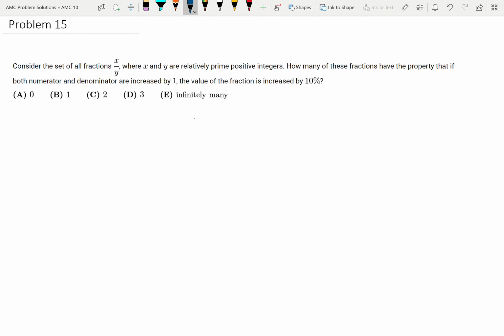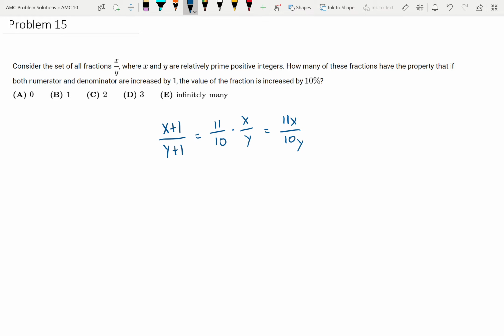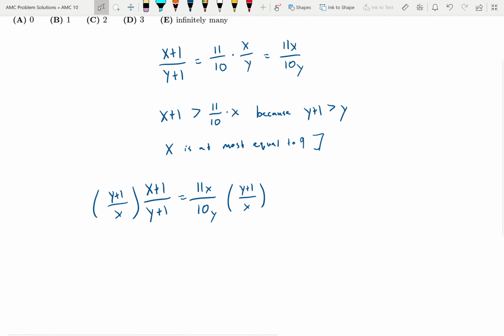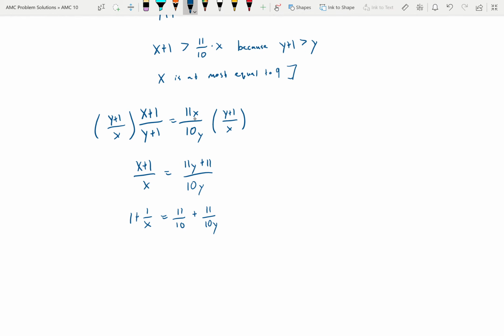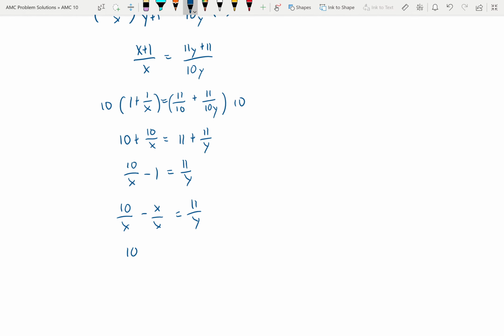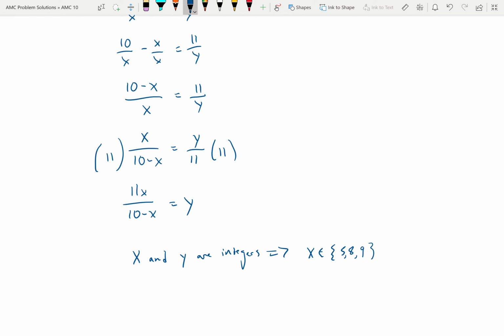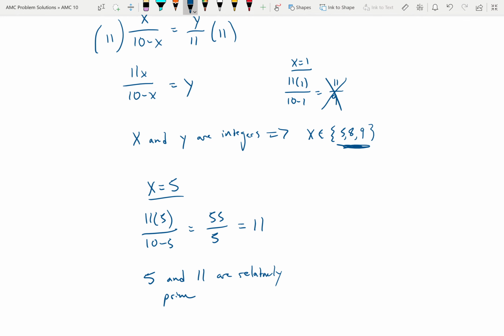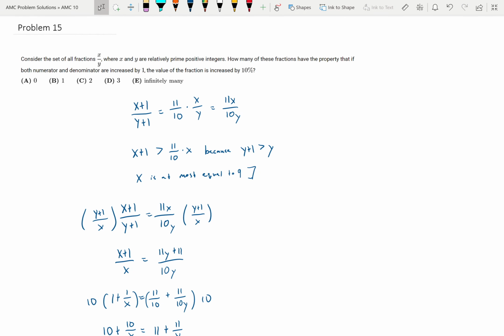2015 AMC 10A: Problem 15